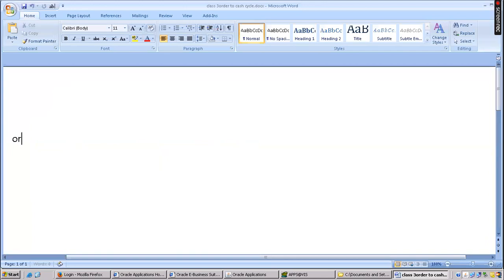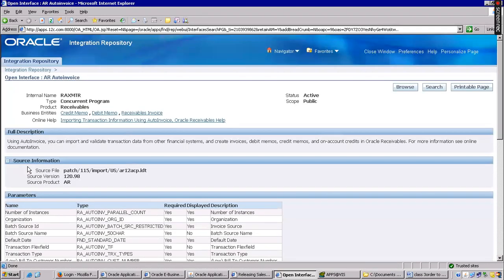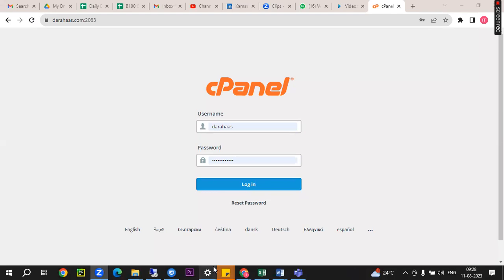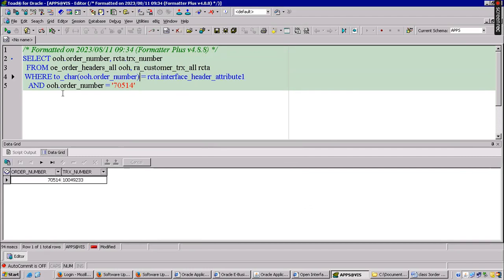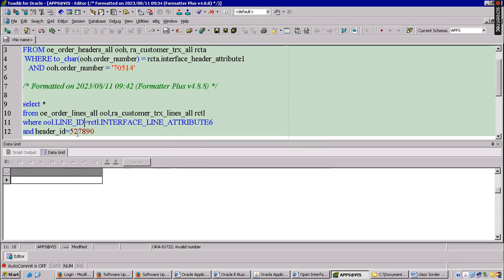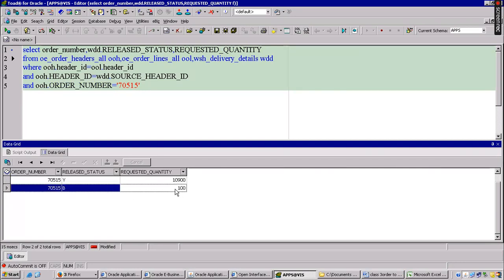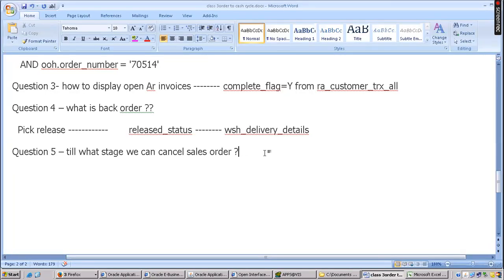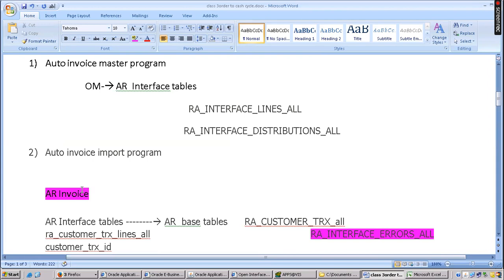class 3 order to cash cycle part 3